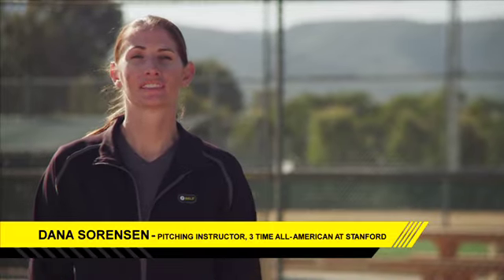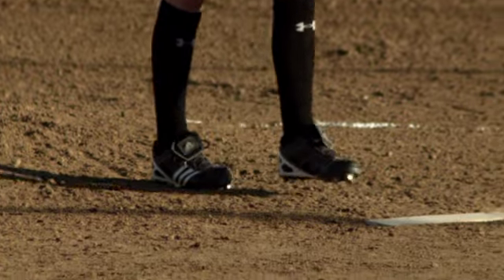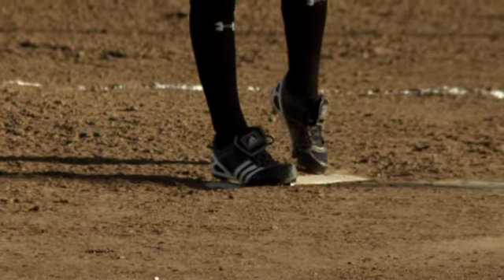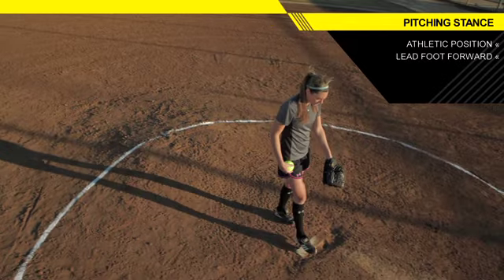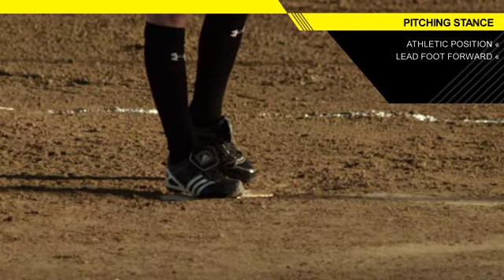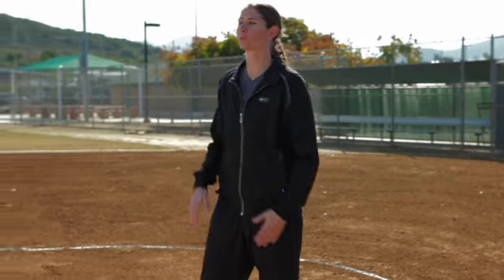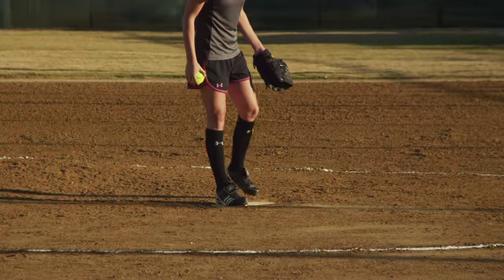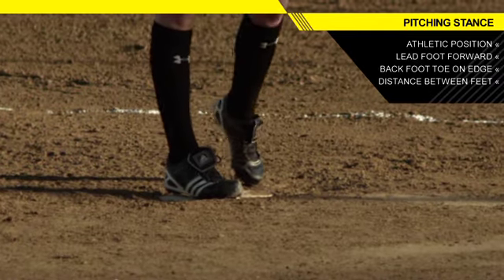Pitching Stance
The first part of the pitching motion is getting set up. Dana details your body and foot positioning when you approach the rubber.